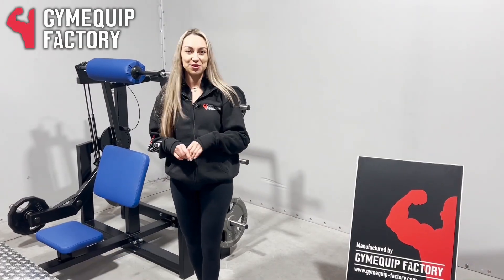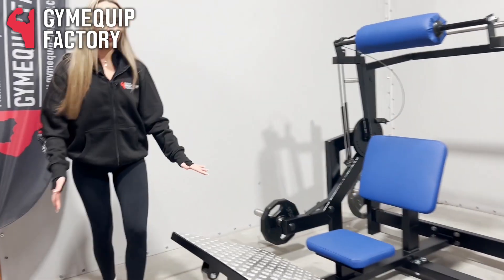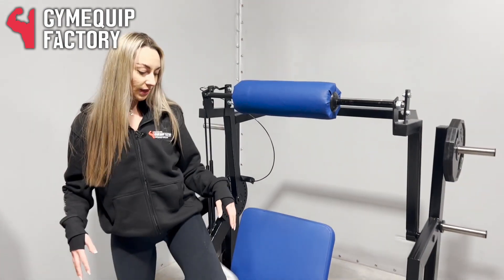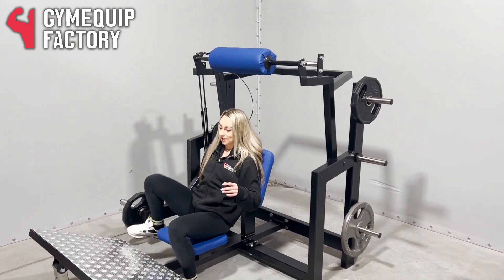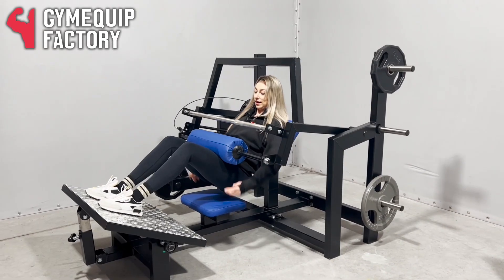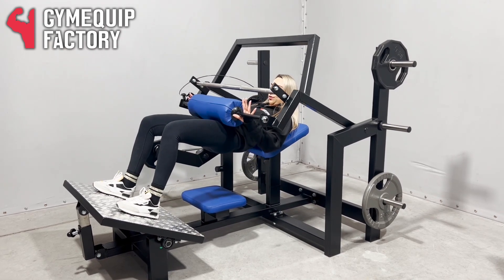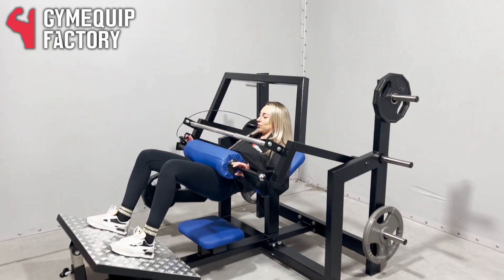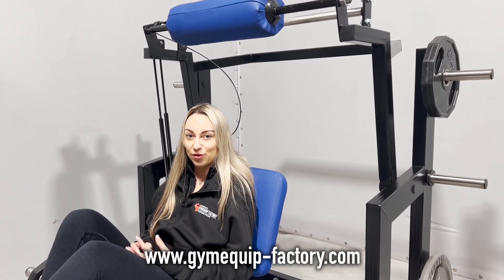Gymequip-factory.com / NEW! / Hip Thrust Machine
Gymequip-factory.com - Factory of Professional Gym Equipment.